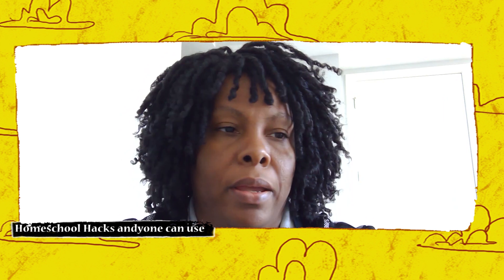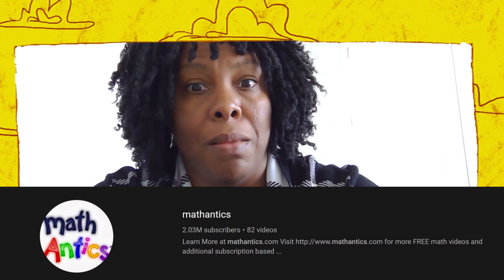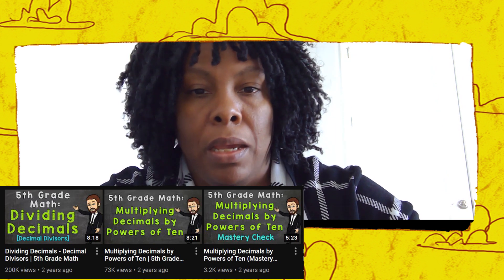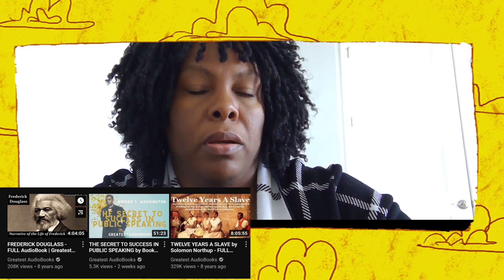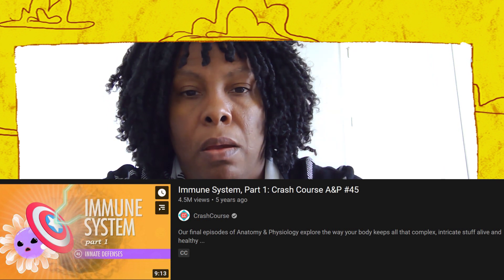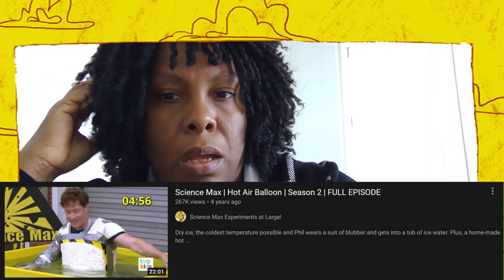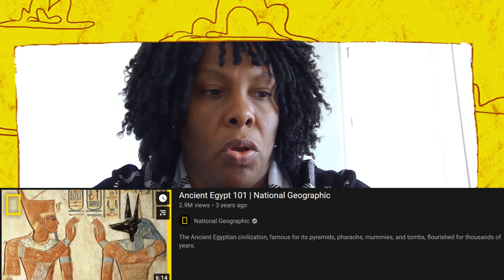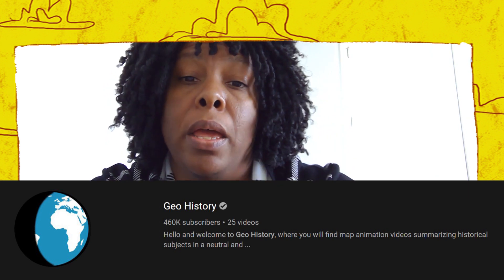Homeschoolers top 12 Education Channels on YouTube | How to teach topics you are not good at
Homeschool Hacks anyone can use:  I hope you are enjoying this series as we share tips and tricks homeschoolers use that will enrich the education of every child.

Description: In this video, I discuss youtube and educational channels you can use to teach your homeschooler or to supplement the education of your traditionally schooled child.

Homeschoolers often rely on video programming to learn difficult concepts. Youtube has many resources that will help. Check out the channels I mentioned and then explore to see what else is out there. You might click with a different channel due to style, content, or personality.

Educational youtube videos and documentaries is also a great way to spend the summer, relearning concepts you struggled in, or getting a head-start on the upcoming year.

Parents, always preview the content before showing it to your kids.

Timestamp contents:
Math: 00:36
Language Arts: 3:00
Science: 5:24
Social studies/history 8:15

╮ (. ❛ ᴗ ❛.) ╭
Please ask questions about anything I said, I love answering questions, and will even make a full video if the question warrants it.
¯\_(ツ)_/¯

¯\_(ツ)_/¯
╮ (. ❛ ᴗ ❛.) ╭
Links to items mentioned in this video:
*Right Brained Child in a Left Brained World